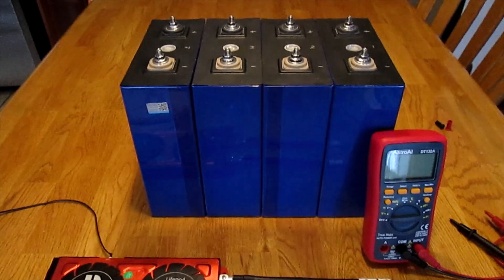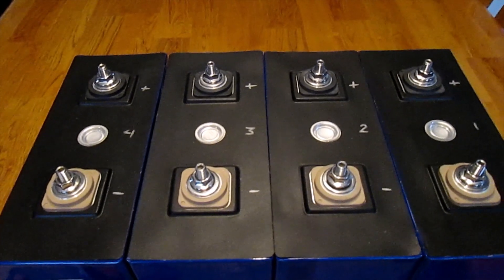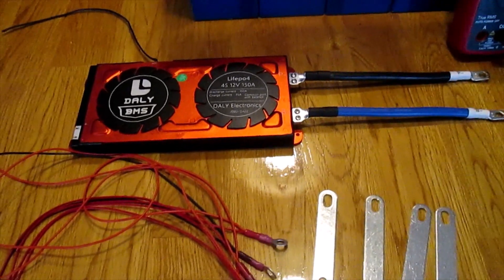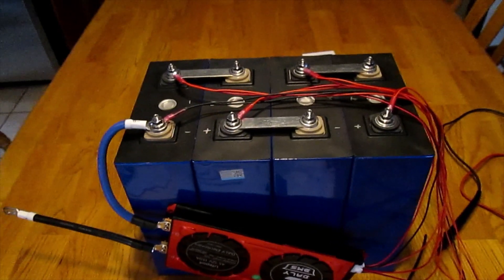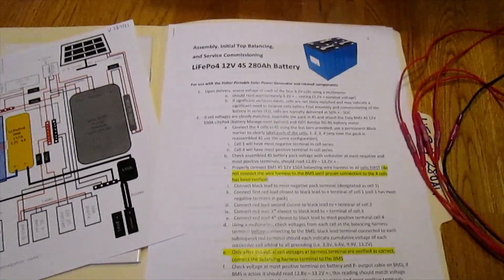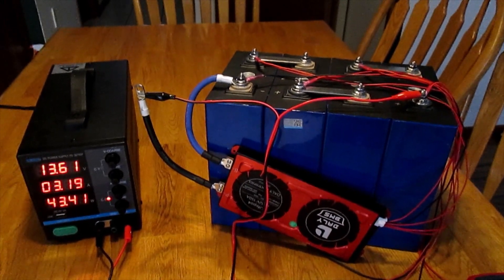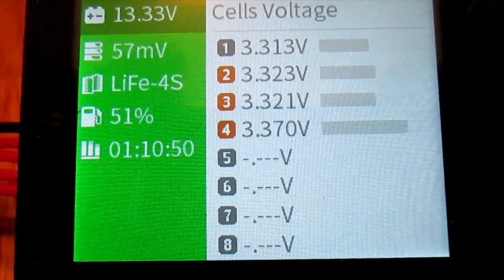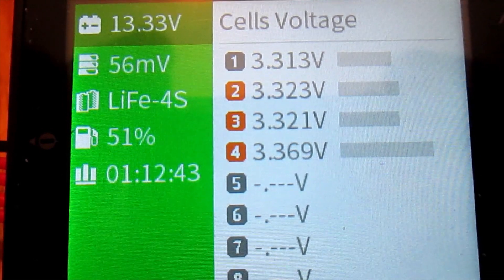V2 P2 3.5 Kilowatt Hour LiFePo4 DIY Portable Solar Power Generator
My four 3.2V 280Ah LiFePo4 cells have finally arrived!  In this video I get acquainted with the cells and connect them in series to begin the process of top balancing.  I connect a Daly BMS 4s 12V 150A Battery Management System paired with an ISDT BattGo BG-8S Battery Meter.  See below for links to components, tools, and other supplies I used in this video.  Links are also provided below to:
- my final wiring schematic
- a guide sheet for assembling, top balancing, and commissioning 3.2V 280Ah LiFePo4 prismatic cells

LiFePo4 3.2V 280Ah Prismatic Cells Assembly, Top Balancing, and Commissioning GUIDE SHEET

COMPONENTS
3.2V 280 Ah Lithium Iron Phosphate LiFePo4 Cells (I purchased from a different vendor, but these are comparable to what I used)
Daly BMS 4s 12V 150 Ah Battery Management System
ISDT BattGo BG-8S Battery Meter
Renogy 3000W Pure Sine Wave Inverter 12V DC to 120V AC Converter for Home, RV, Truck, Off-Grid Solar Power Inverter 12V to 110V with Built-in 5V/2.1A USB Port, AC Hardwire Port, Remote Controller
AiLi Voltmeter Ammeter Voltage Current Meter Voltmeter Ammeter 100V 350A Caravan RV Motorhome 999 AH

WIRE, HARNESSES, CONNECTORS
Apex RC Products JST-XH 4S Balance Plug W/ 6" / 150mm Wire Lead
Heat Shrink Wire Connectors 1/4" Red 22-16 AWG Copper Ring Terminals
BNTECHGO 22 Gauge Silicone wire red and black each 10ft Flexible 22 AWG Stranded Copper Wire

TOOLS
DC Power Supply Adjustable (30V 10A), Eventek Variable Switching Regulated Digital Power Supply with Alligator Leads US Power Cord (30V 10A)
AstroAI Digital Multimeter
Crimping Tool Set 5 PCS by Wirefy - Ratcheting Wire Crimper Tool with Interchangeable Dies

HARDWARE
M6-1.0 x 20mm - Stainless Steel Socket Set Screws Grub Screws
Stainless Steel Round Flat Washer for Bolt Screw M6x18mmx1.5mm
M6 Thread 304 Stainless Steel Serrated Flange Metric Hex Lock Nuts